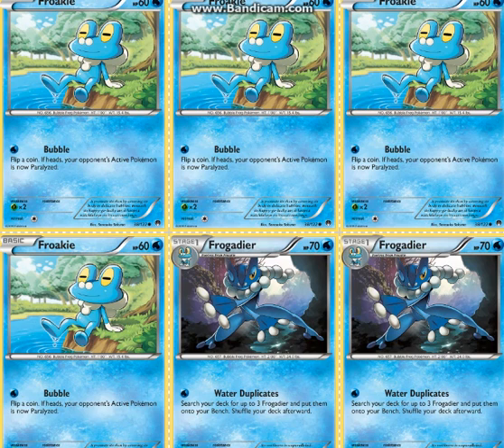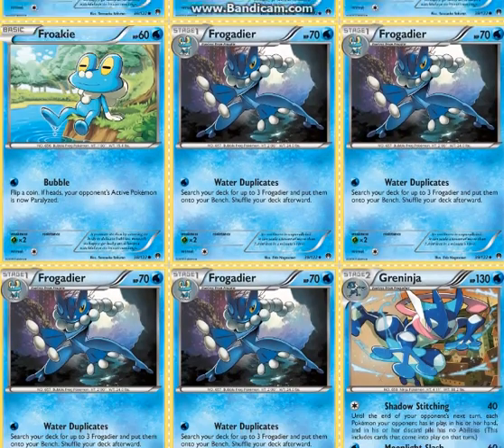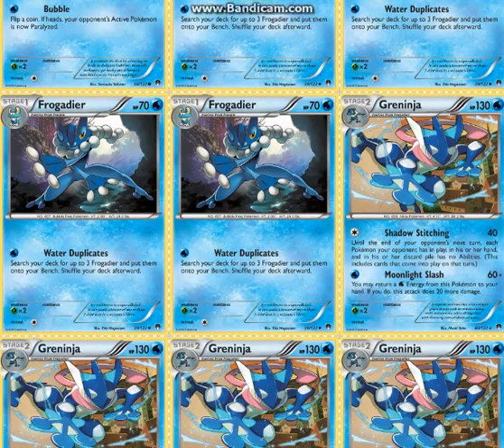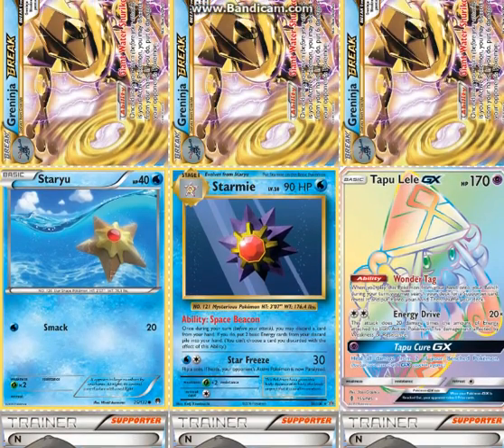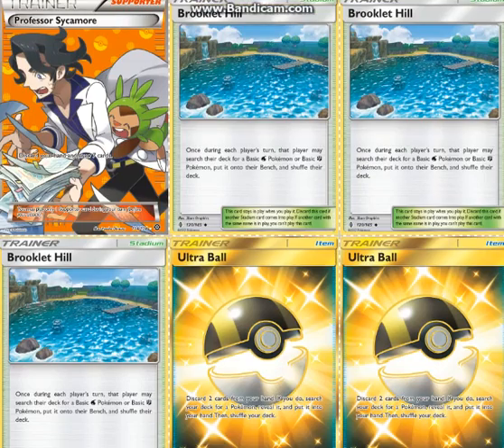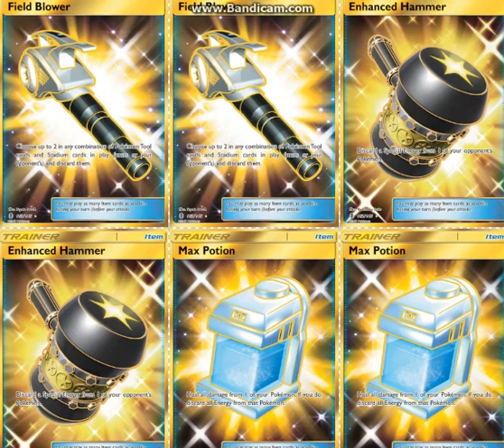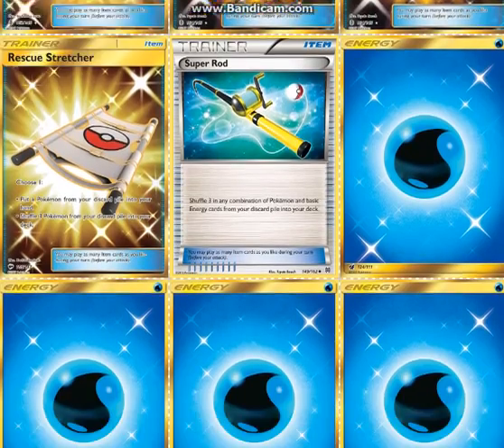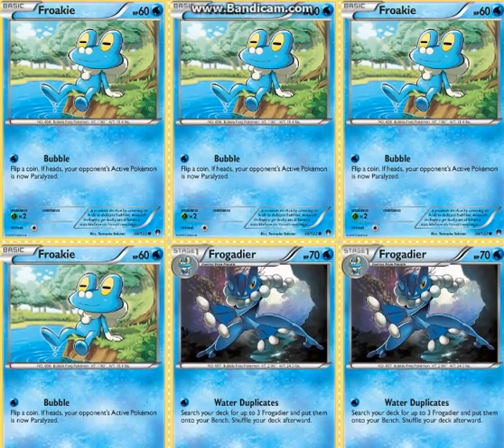Standard Greninja BREAK Deck Profile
Congratulations Jake Ewart, for your Top 4 with this deck in Madison.
Decklist:
4 Froakie BKP
4 Frogadier BKP
4 Greninja  BKP
3 Greninja BREAK
1 Staryu  BKP
1 Starmie  EVO
1 Tapu Lele GX
4 N
4 Cynthia
2 Professor Sycamore
3 Brooklet Hill
4 Ultra Ball
4 Evosoda
3 Choice Band
2 Field Blower
2 Enhanced Hammer
2 Max Potion
1 Rescue Stretcher
1 Super Rod
6 Water Energy
4 Splash Energy